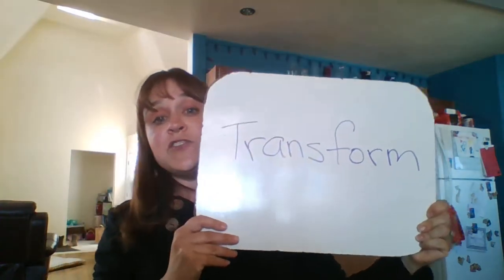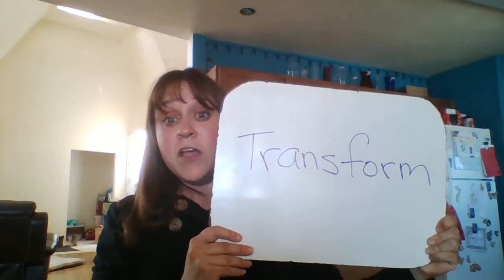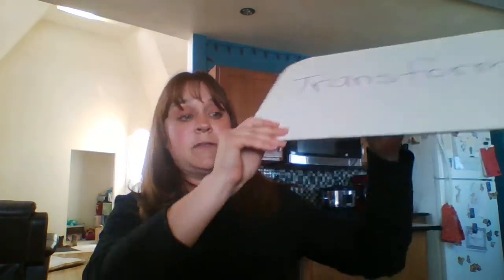PreK Snow Science with Ms. Allison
In this video we discover what happens when something changes from one state to another. Topics included are science, math, and literacy.
Correction my liquid measured 1 and a 1/2 inches on the measuring tape and 1/2 a cup in the measuring cup.